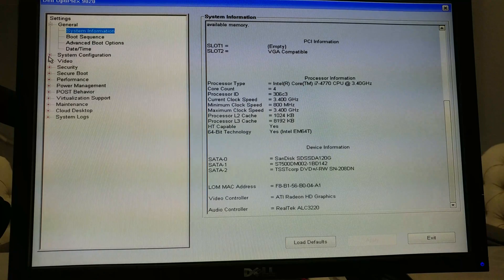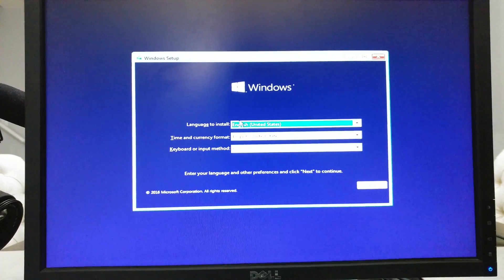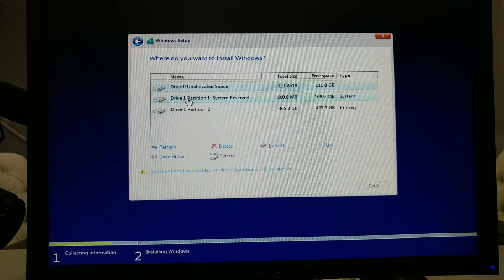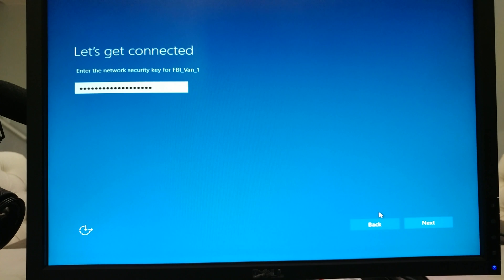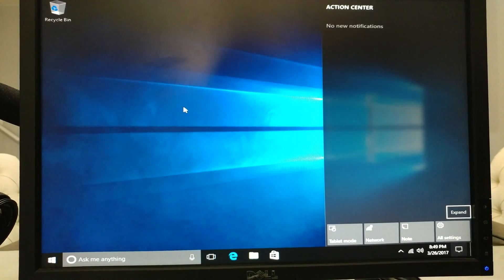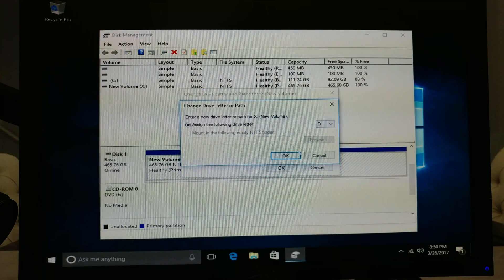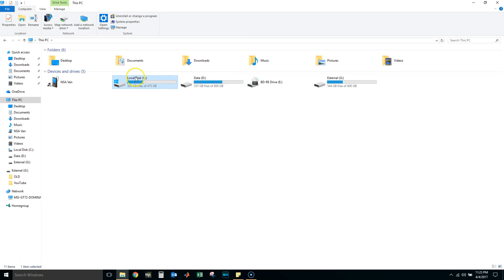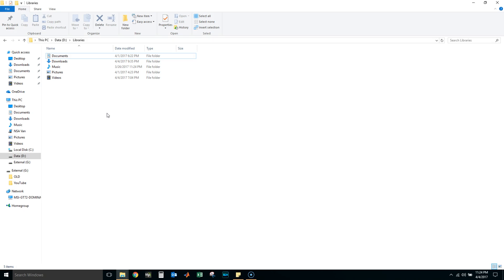Dell Optiplex 9020 SFF - How to activate Windows 10 using a Windows 7 Key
Learn how to install Windows 10 on a dual drive PC and activate it using a Windows 7 activation key.